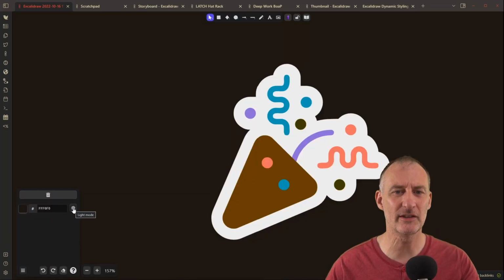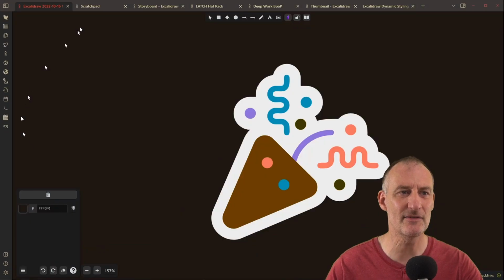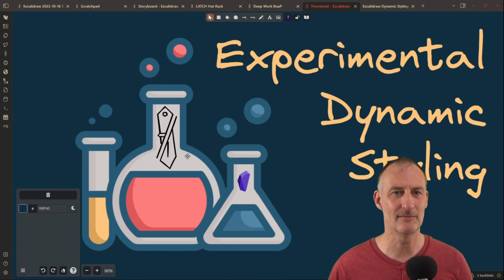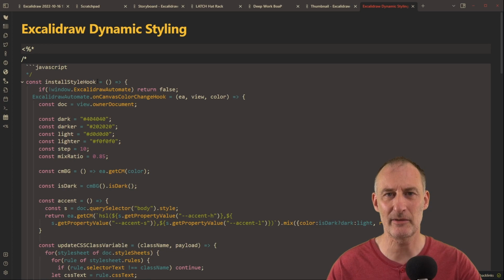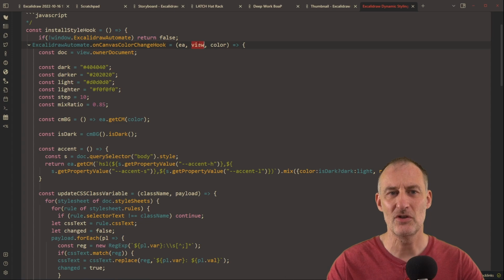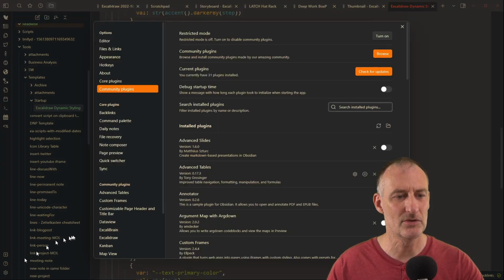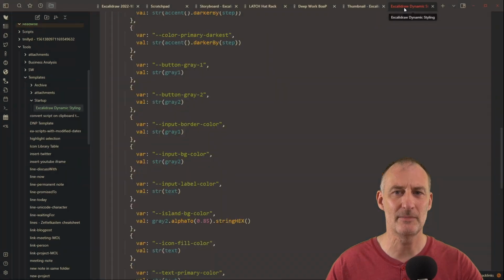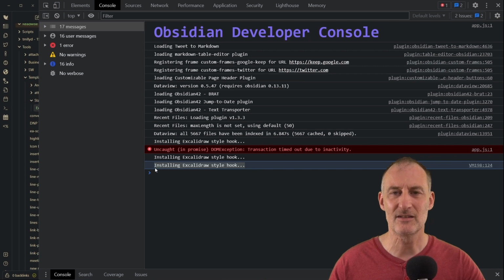Excalidraw-Obsidian 1.7.25 - Experimental Dynamic Styling of toolbars and buttons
Credits:
The icon on the video thumbnail is created by Siipkan Creative - Flaticon